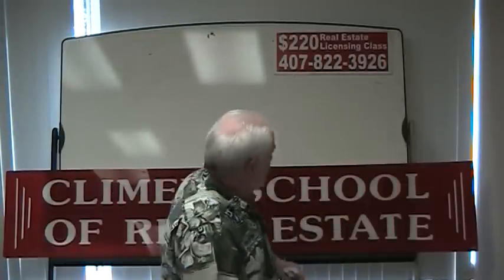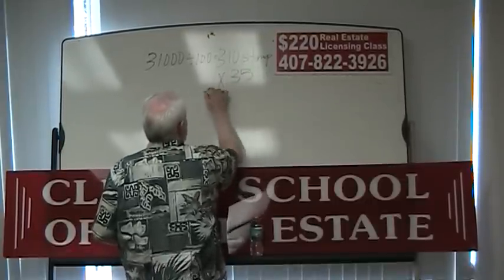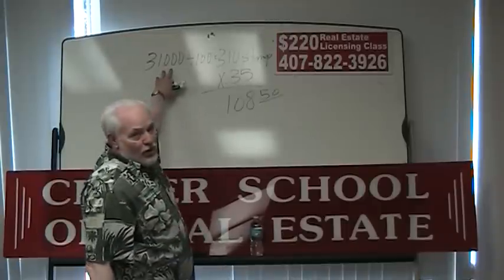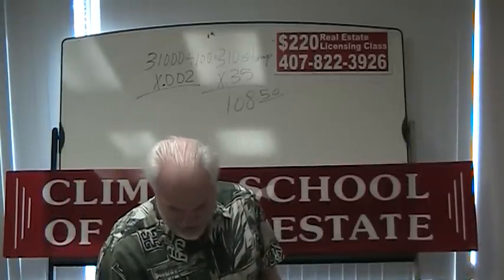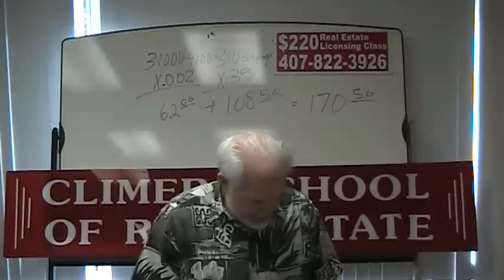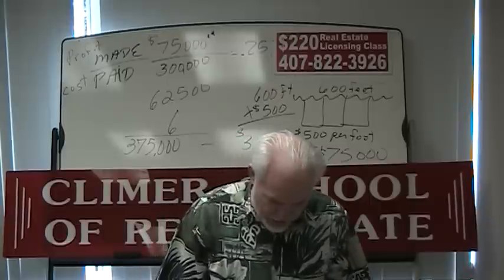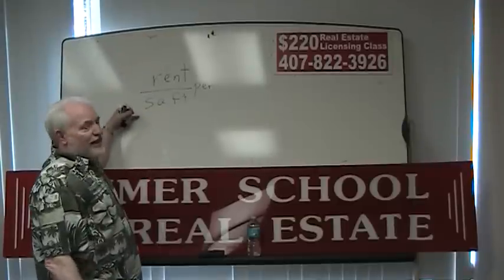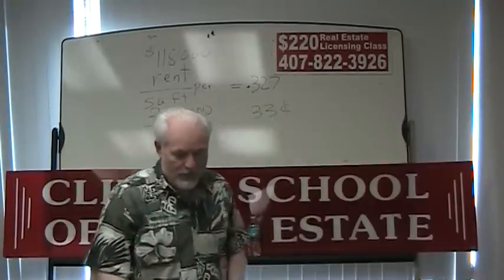Ron Climer does Homework for Florida Math Chapter at Climer School of Real Estate Part Two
This is part two of three. This is Ron Climer teaching the homework from the end of the math chapter in the book.  If The Climer School of Real Estate can help you pass your Florida real estate test, call us.  If you have already passed your school exam, try my practice exam